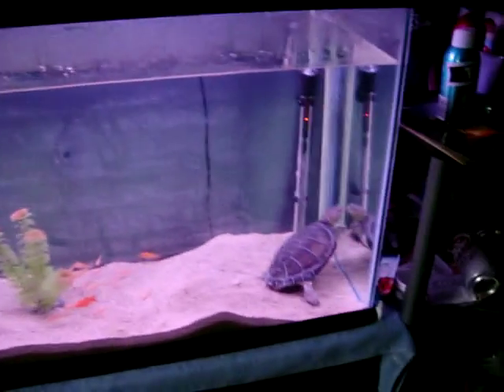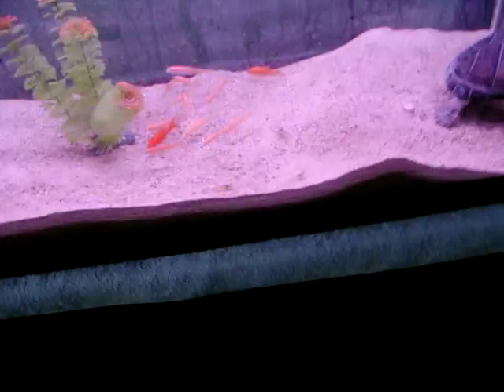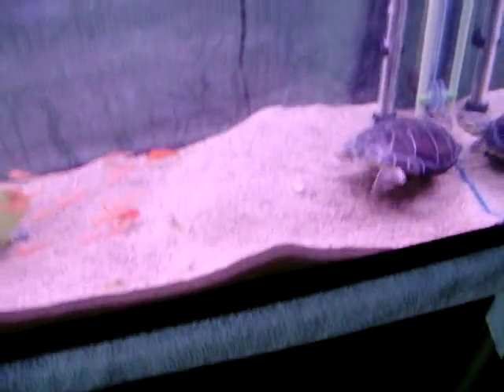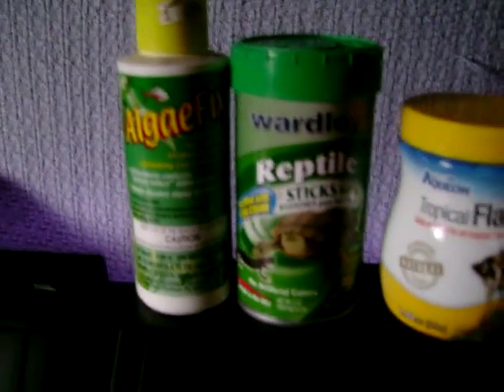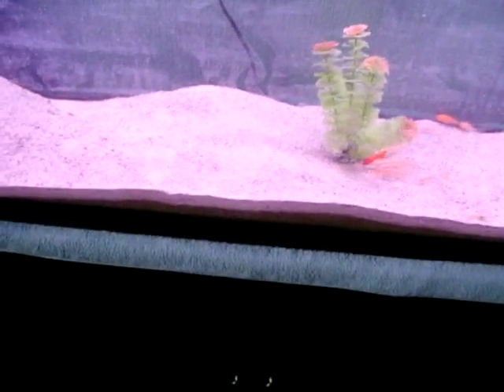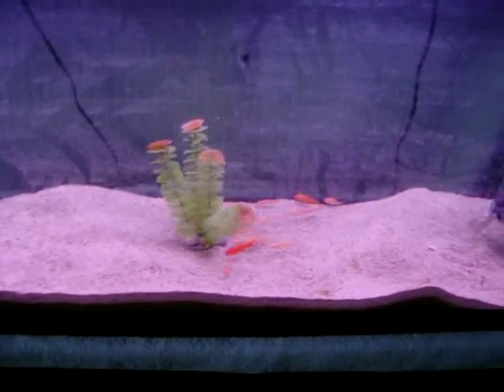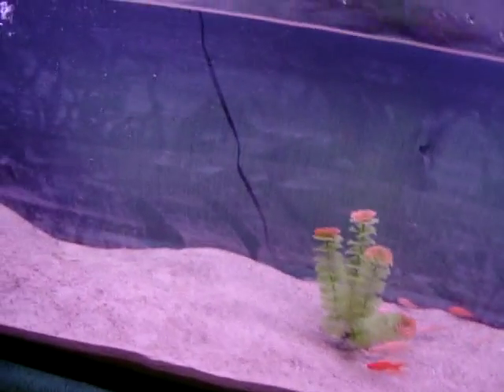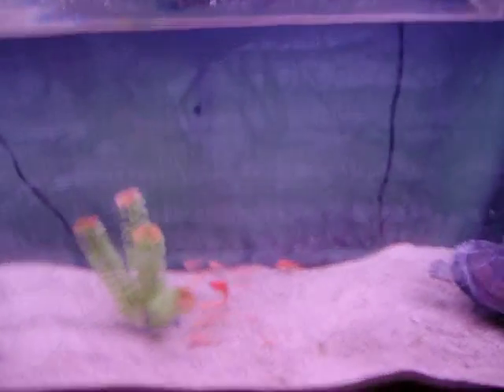Sideneck Turtle in a new 55 gallon tank with sand substrate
this is my african sideneck and everything else inside the new 55 gallon tank